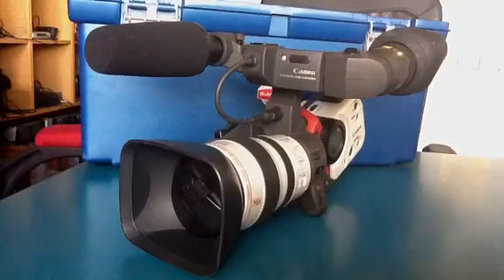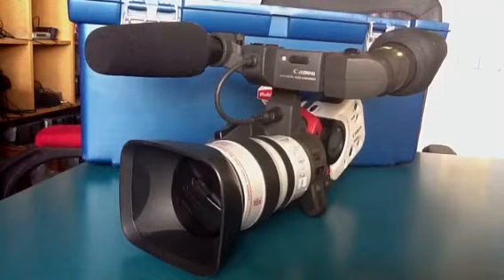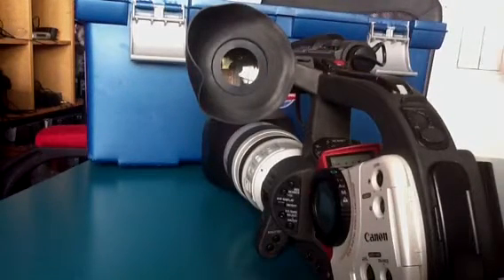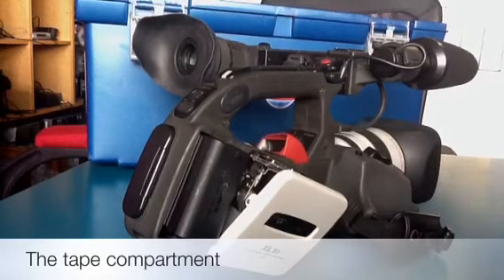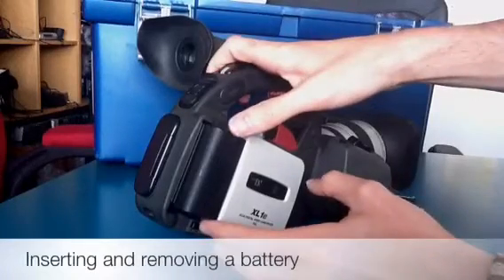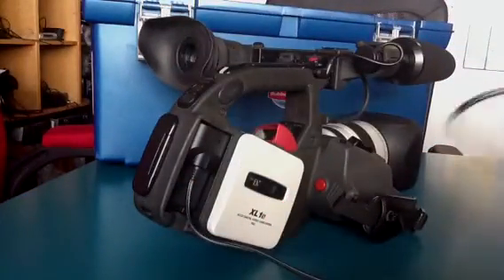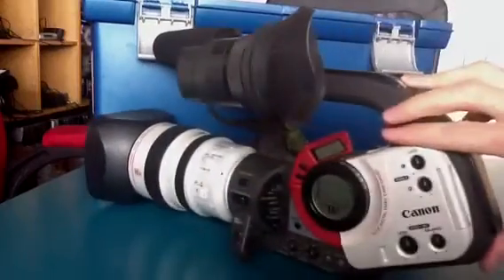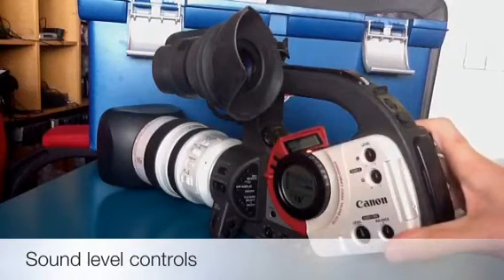1) Canon XL1s - Introduction small.mov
At AS and A2 Film and A2 Media, you need to be able to use a professional video camera, so the Canon XL1s cameras are a professional solution with all sorts of functions which none of the other cameras in the department have. It takes a bit to learn everything they can do, but the best tip for this is to learn to use all the functions, and to practise them as often as possible so you get fully familiar with them. Here's an introduction to what this camera can do, and how to use it...